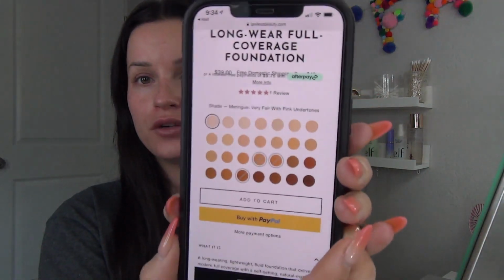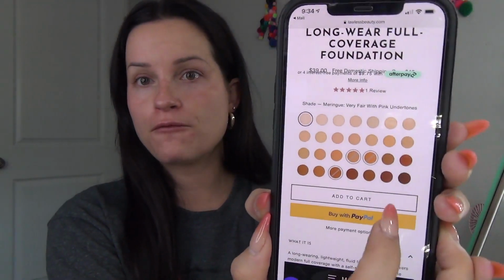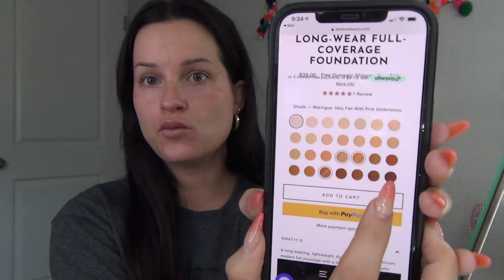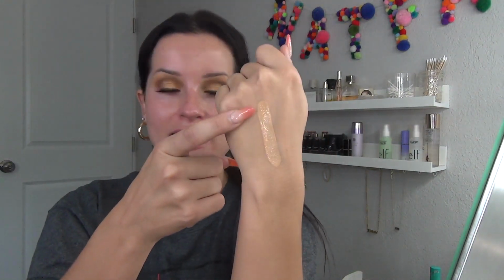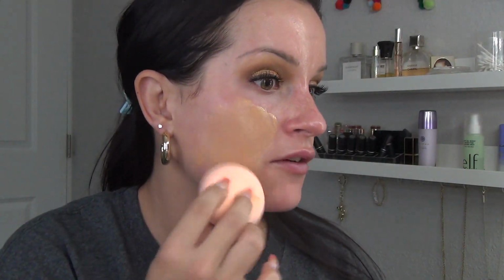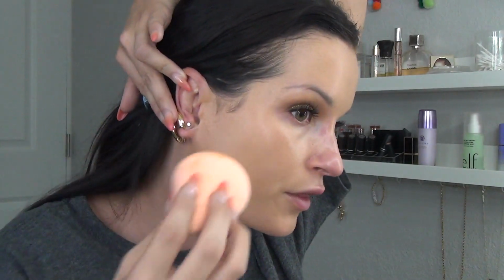NEW! Lawless Conseal the Deal Foundation Review